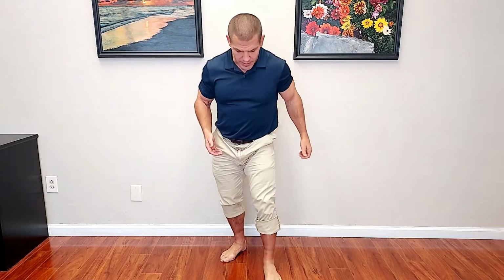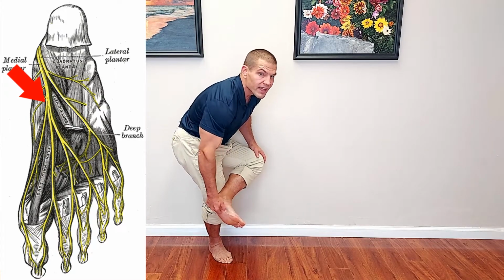Fix Foot Arch Pain When Walking: 5 Easy Tips for Relief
Do you get foot arch pain when walking? People who get pain in the arch of their foot when walking are often diagnosed with plantar fasciitis. However, there are many other things that can cause arch pain walking as well. Fortunately, these simple tips can help you walk more comfortably regardless of the cause of your foot arch pain.

In this video, you'll learn:
0:00 What causes foot arch pain walking?
3:02 Tip 1 - Doming arch
3:47 Tip 2 - Stretching calves CORRECTLY
5:47 Tip 3 - Mobilizing foot bones
7:16 Tip 4 - Foot muscle strengthening
9:02 Tip 5 - Orthotics and arch supports